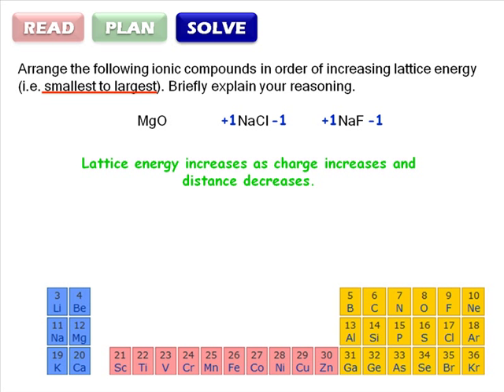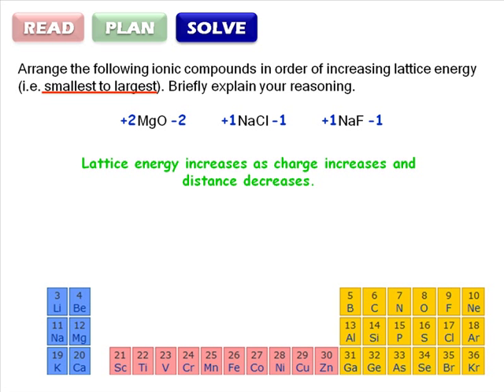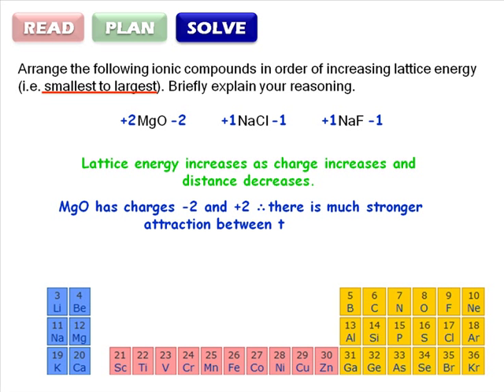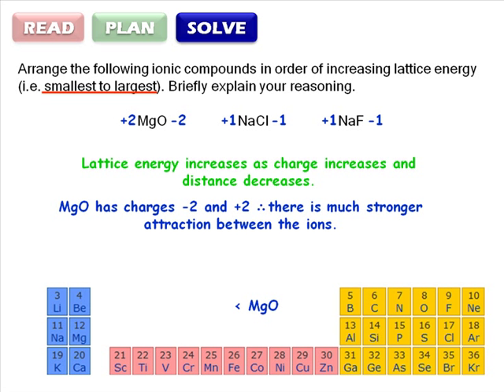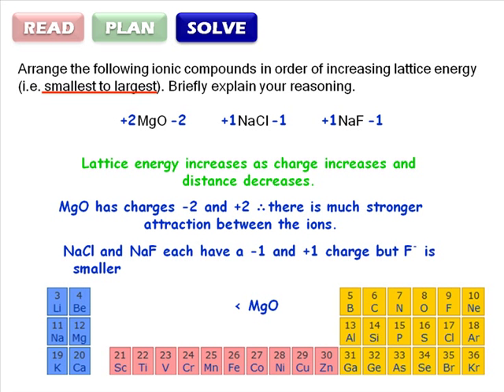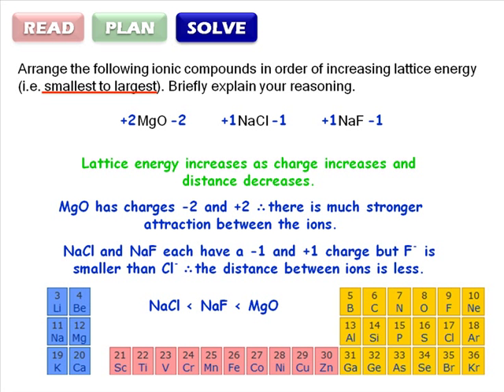RPSC 3-10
A short video demonstrating the use of a standard problem-solving strategy:
READ-PLAN-SOLVE-CHECK.